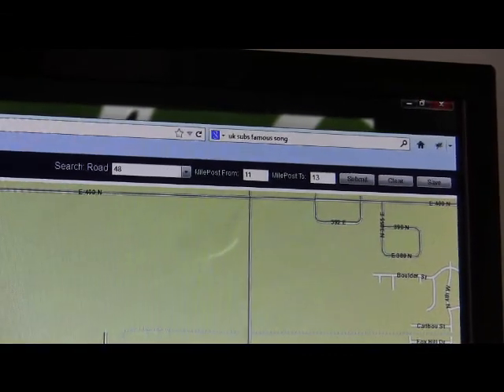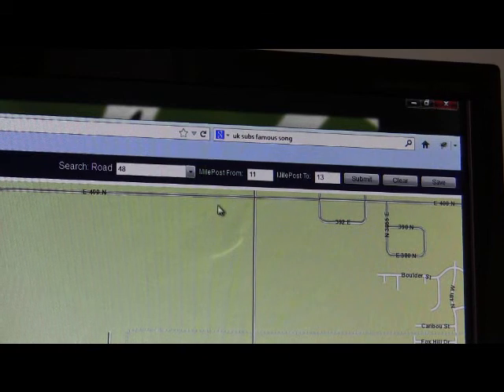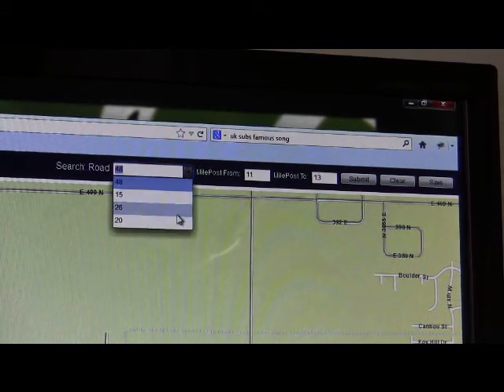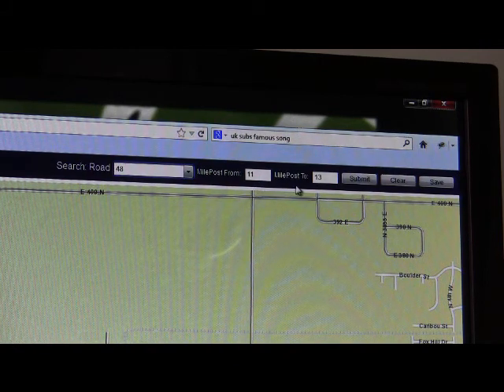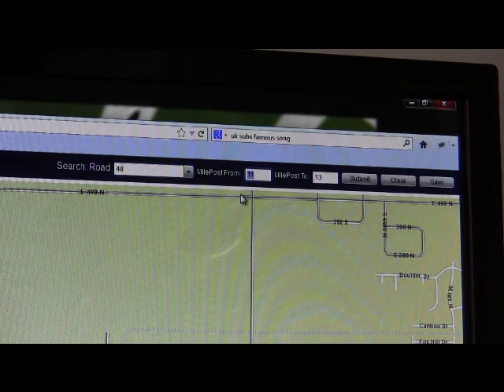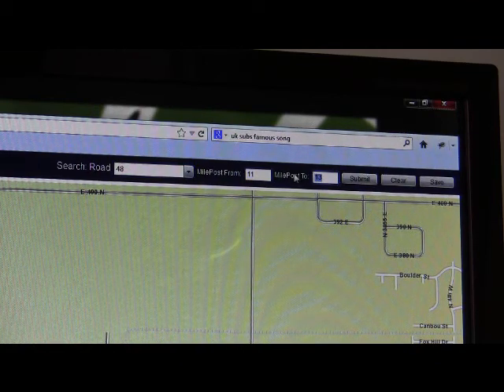LRS Demo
LRS IDOT Demo